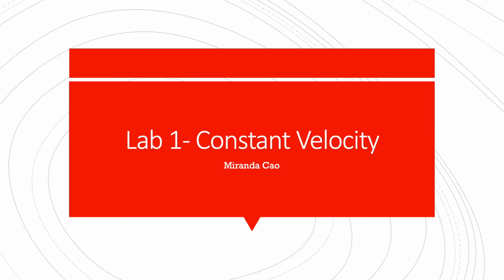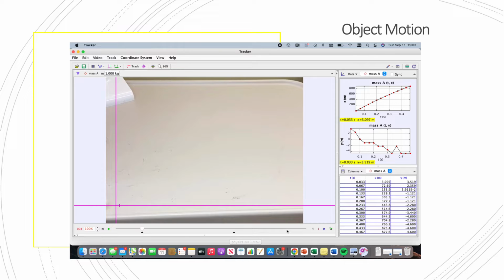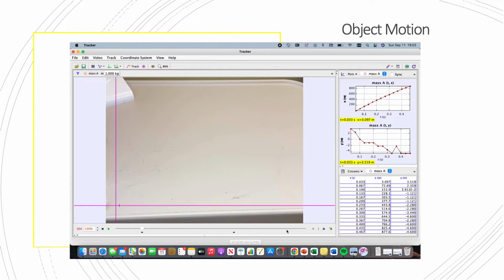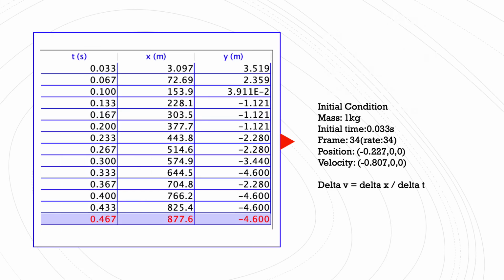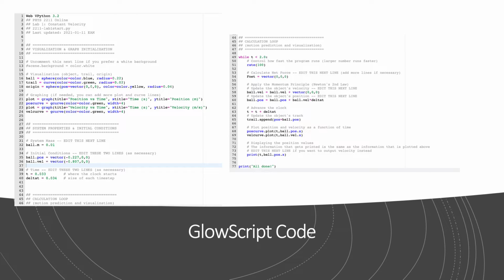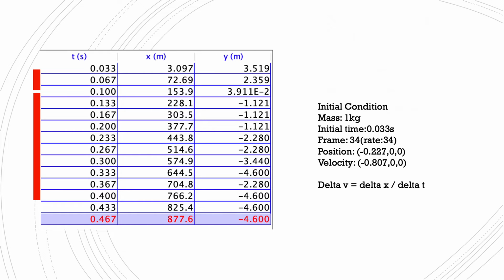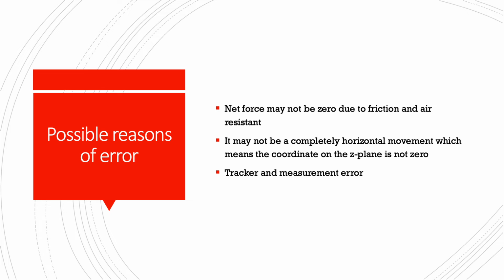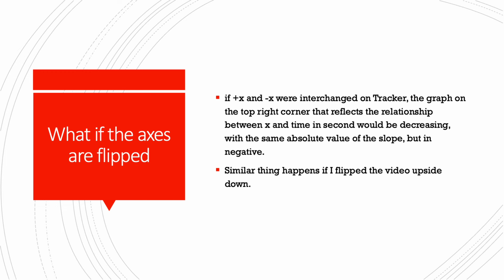Lab 1 Constant Velocity